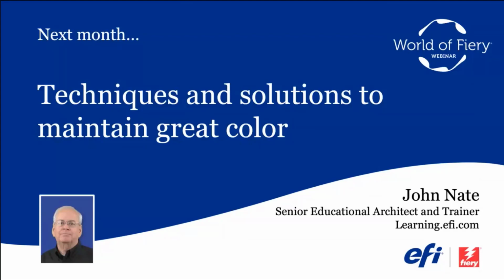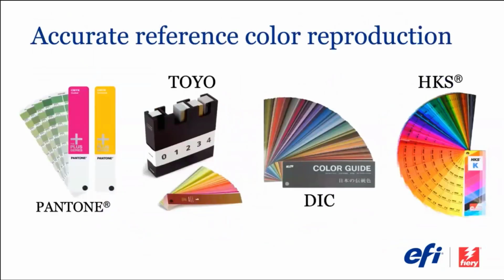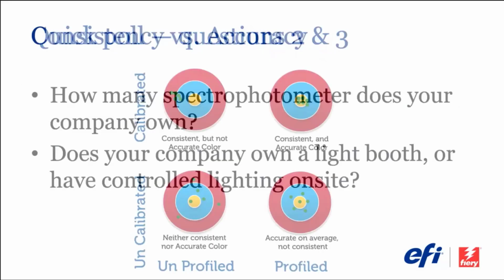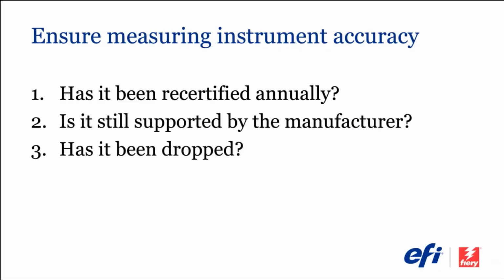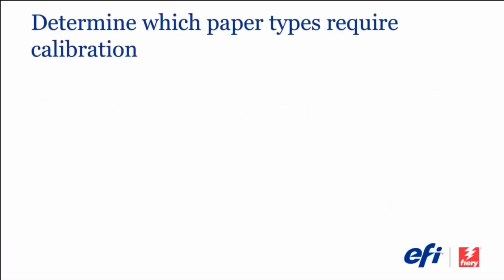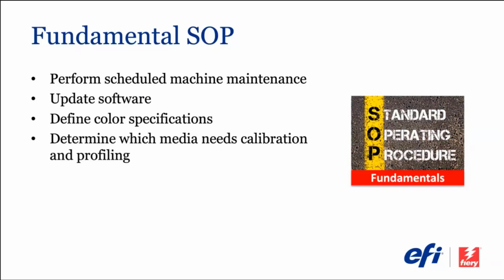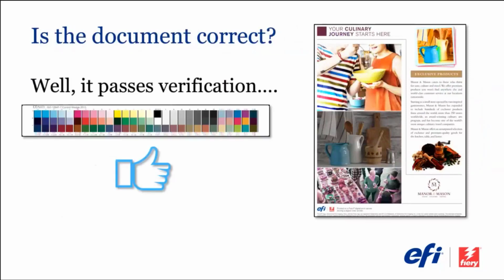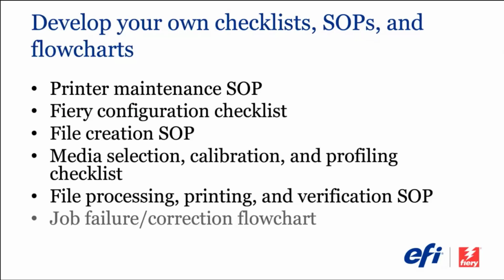The building blocks of color process control